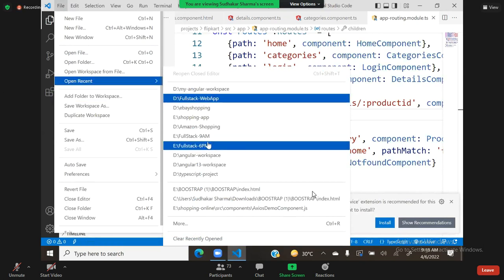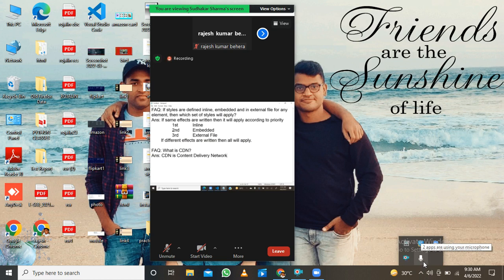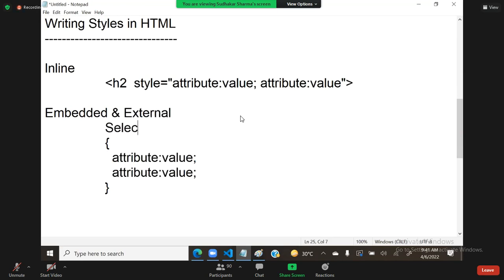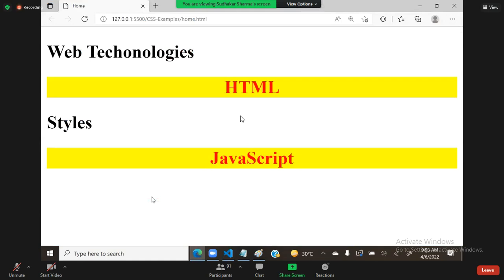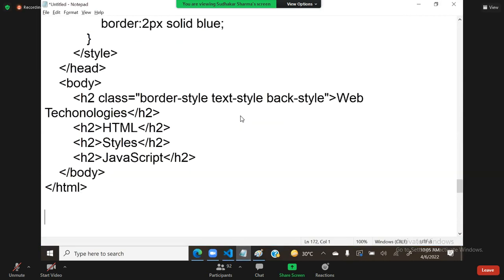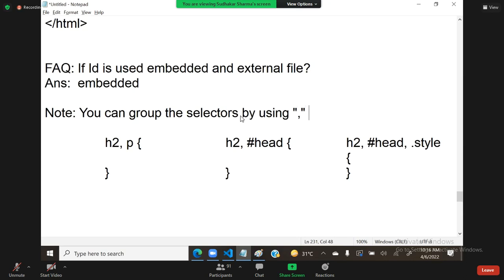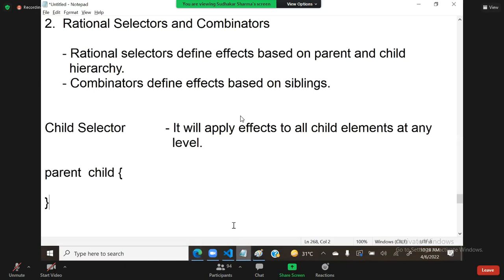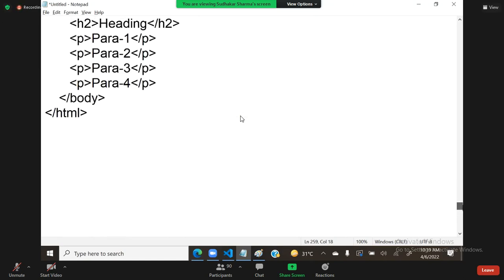6 april class 23 css 2